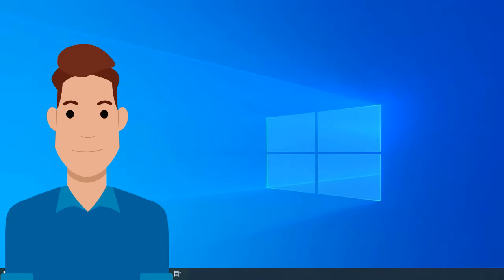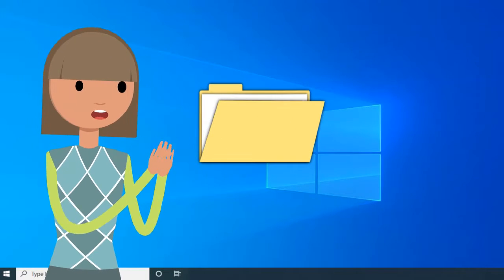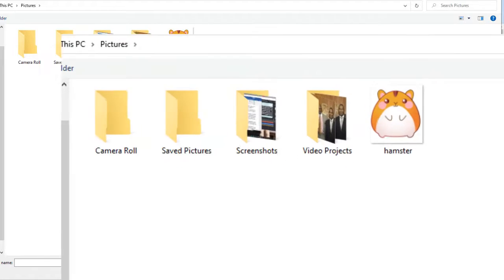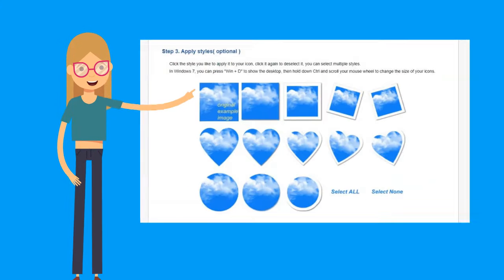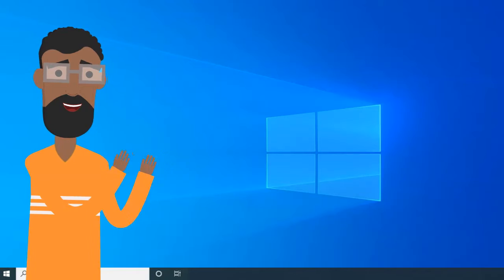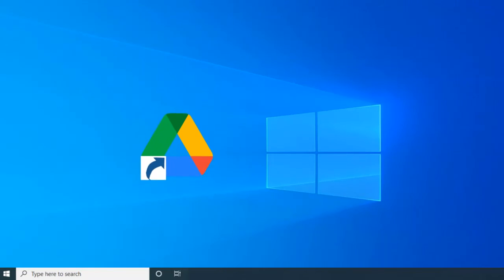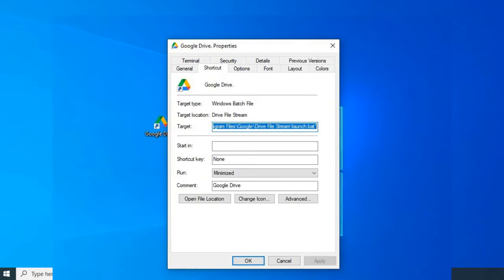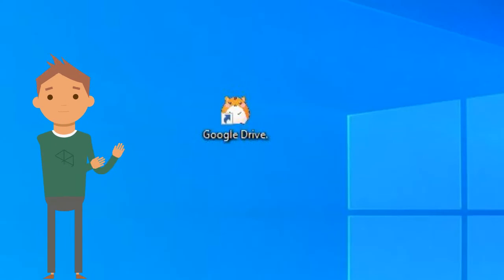How to Change App Icons?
What do you think about the default icons on your PC? Well, you could make your PC more unique by customizing the themes and fonts. But you can take this to a whole new level by changing your App icons. After watching this video, you would be able to do just like that. So watch out and Pay attention, and you could have your own personal touch on your computer. But first, Why change your App icons?